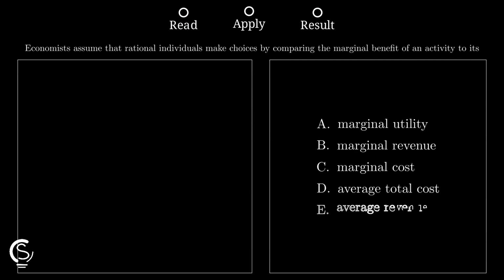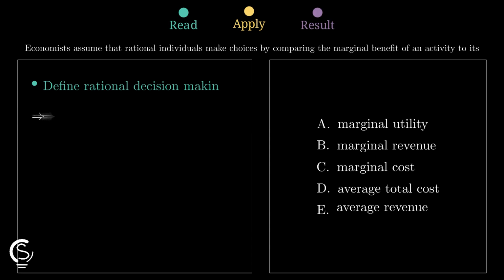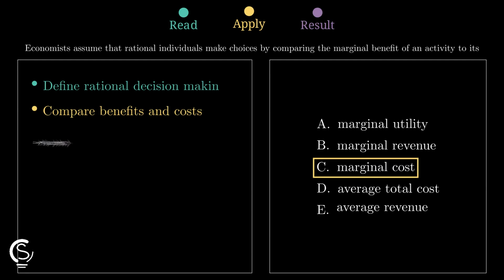2024 AP Micro MCQ Question 1 - Marginal Analysis and Rational Choice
Detailed step-by-step solution for the 2024 AP Microeconomics MCQ Question 1 focusing on Marginal Analysis and Rational Choice. This video explains the fundamental economic assumption that rational individuals make choices by comparing the marginal benefit of an activity to its marginal cost. We break down why economists use marginal analysis to determine optimal decision-making and evaluate why other options like average total cost or marginal utility do not fit this specific definition of rational choice. Want more AP practice?